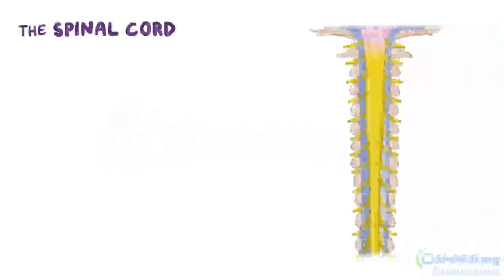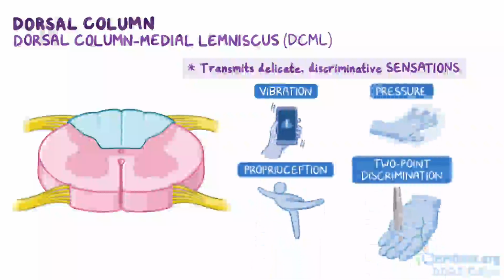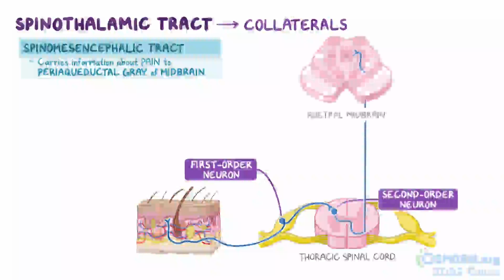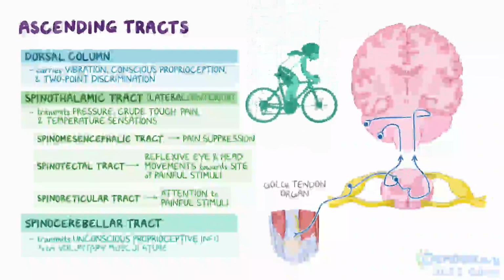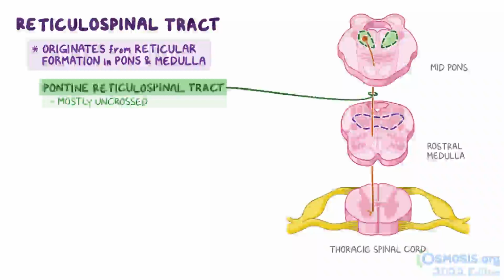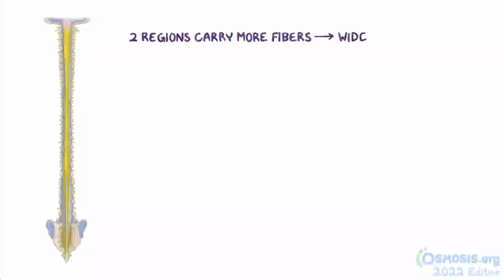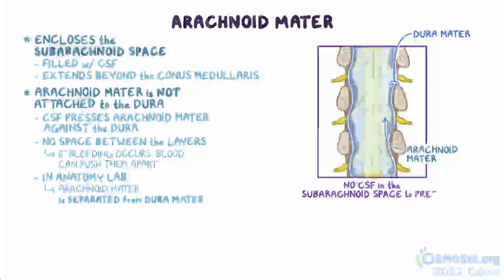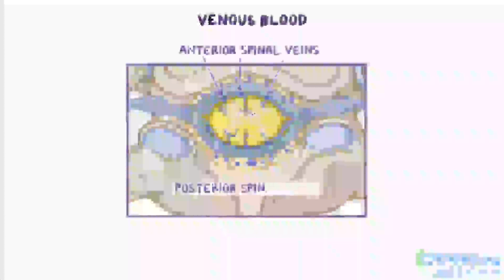21 1 Nervous system Anatomy Spinalcord